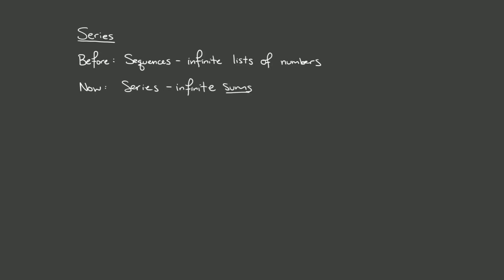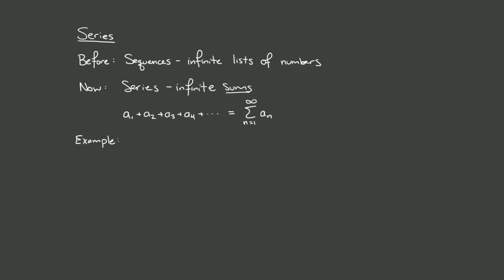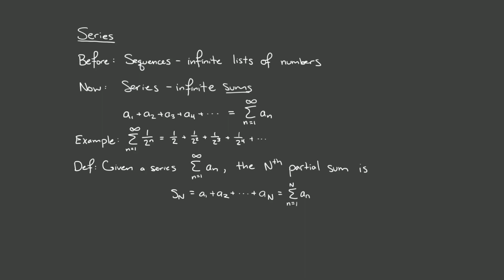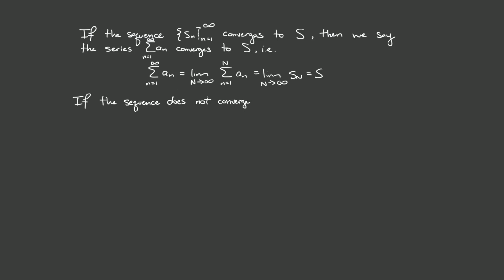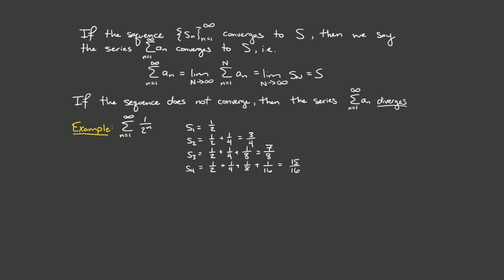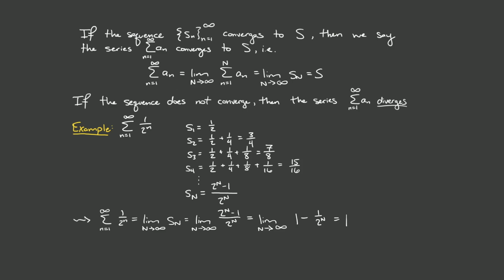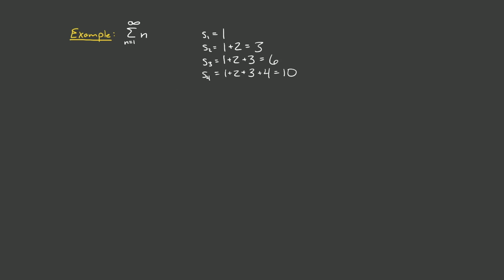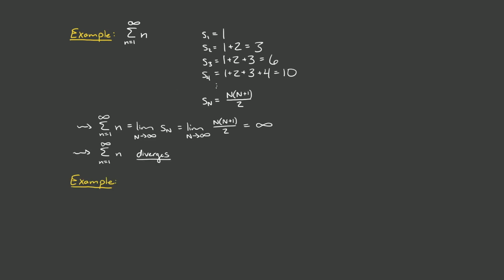Series - Introduction (Part 1/4)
This is the first video in the lecture on series. We define what a series is, what it means for series to converge, and end by giving some examples.